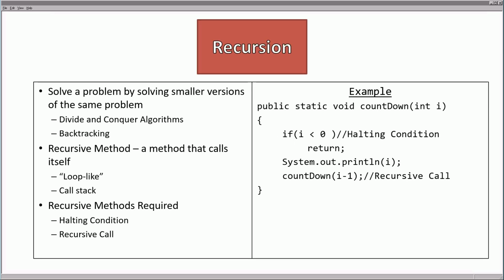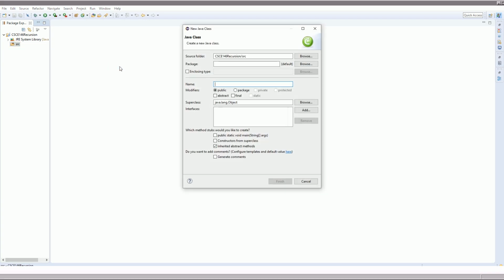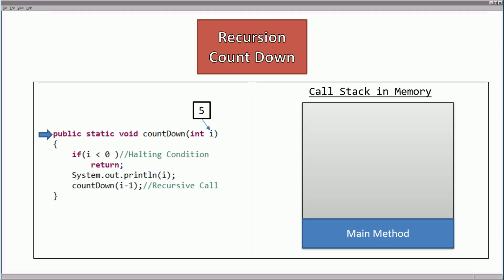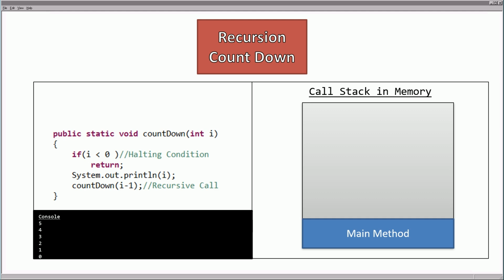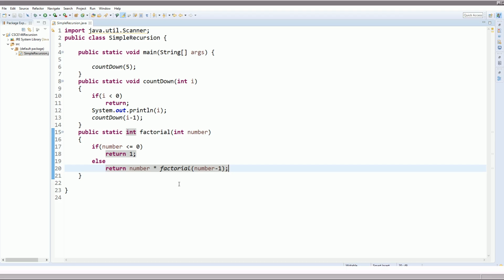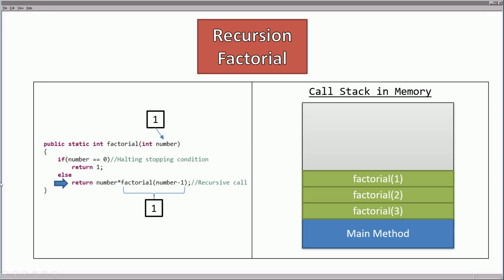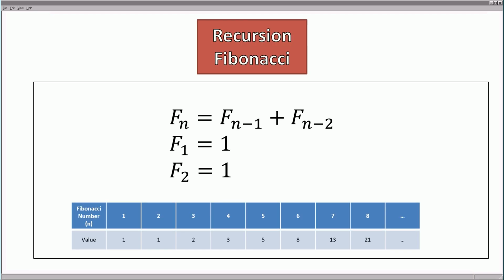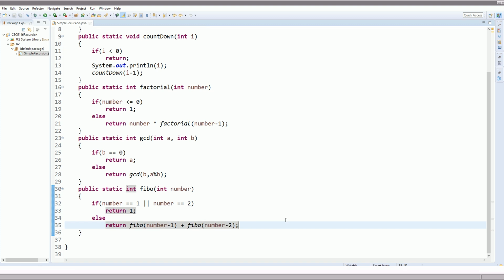CSCE146 F2025 04 Recursion Part 01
In this recorded lecture, we begin discussing a technique called Recursion, where a method or function calls itself, and demonstrate classic recursive algorithms.